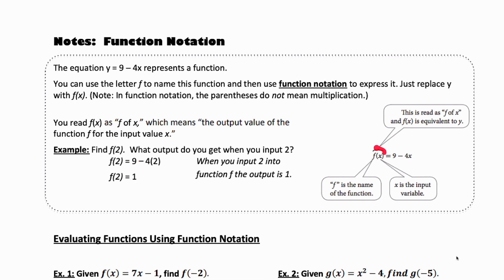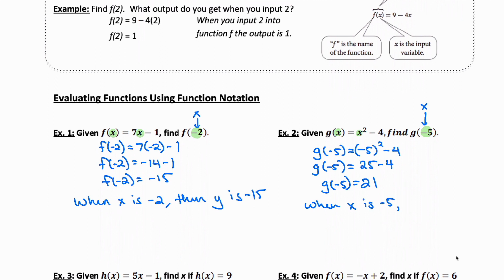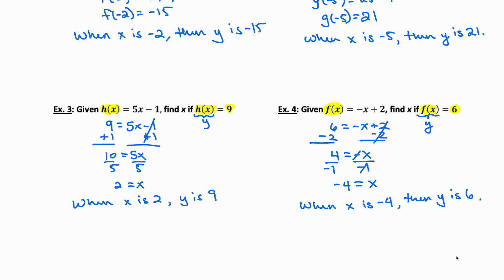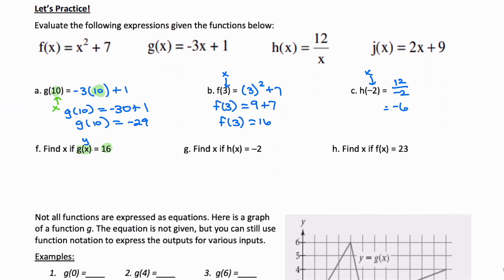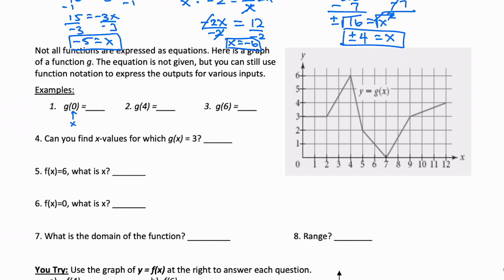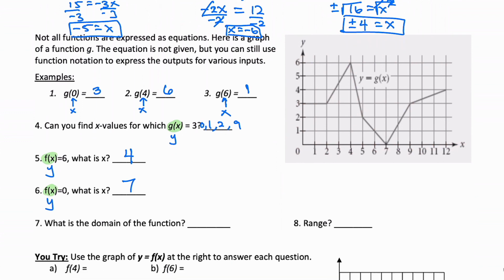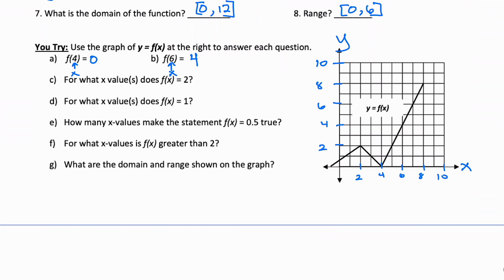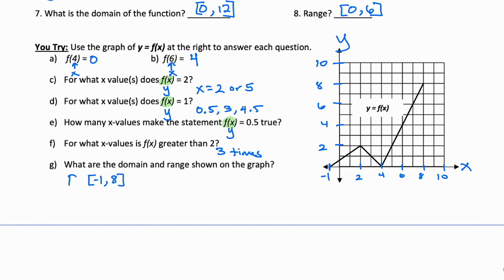Function Notation Part 1